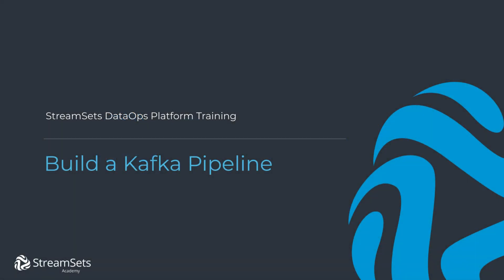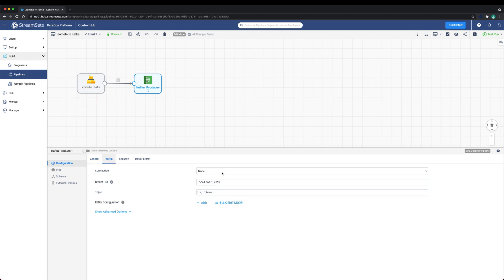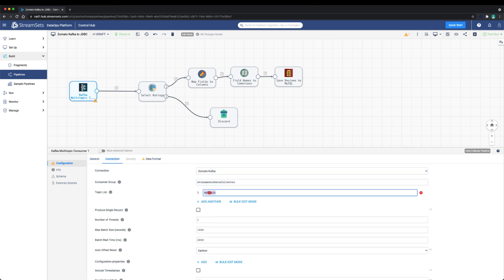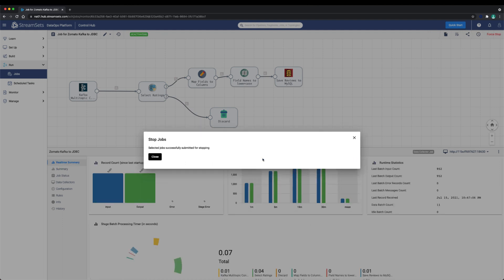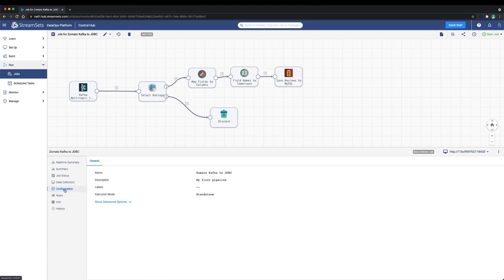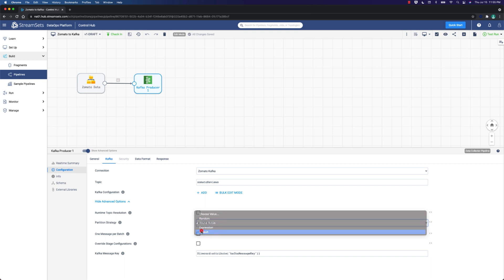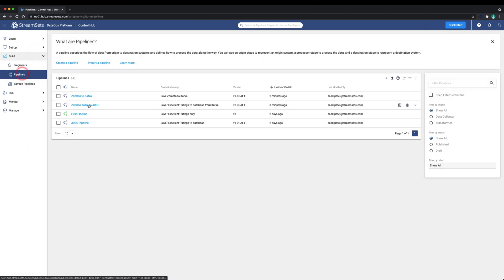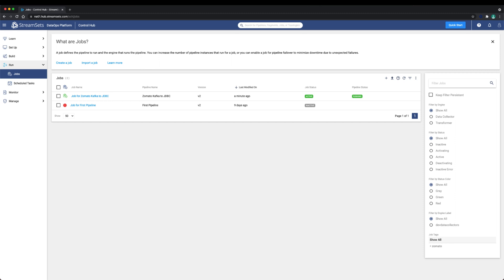Build a Kafka Pipeline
Learn to produce and consume messages with Kafka